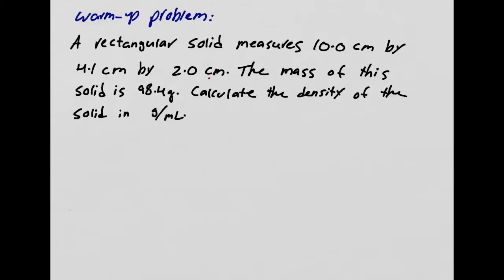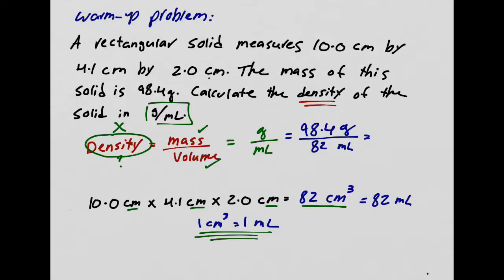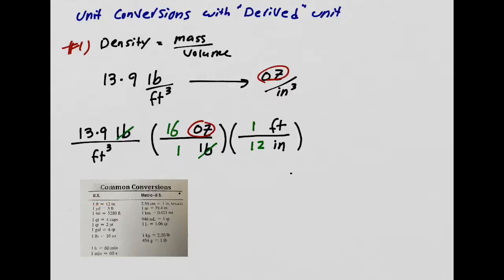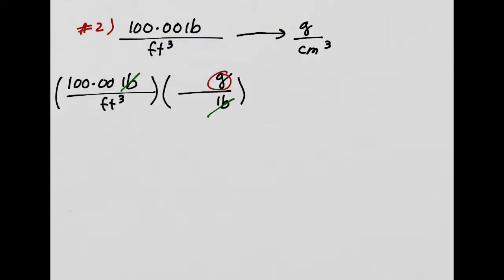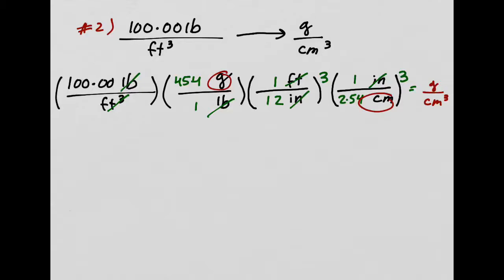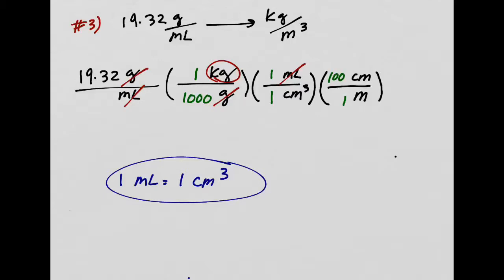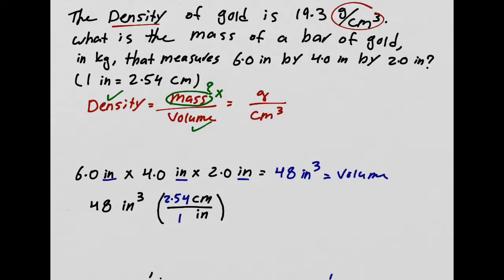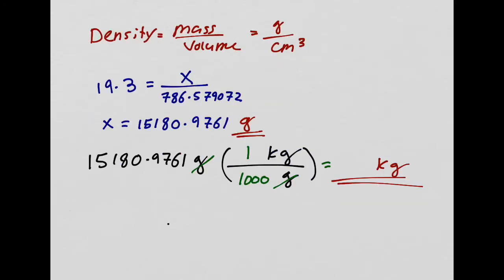Chem 1A-Lec 6-Derived Unit Conversion